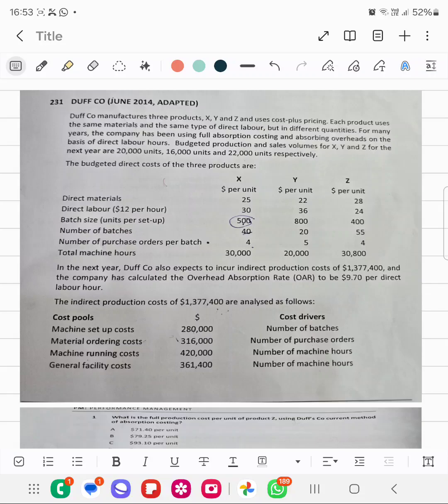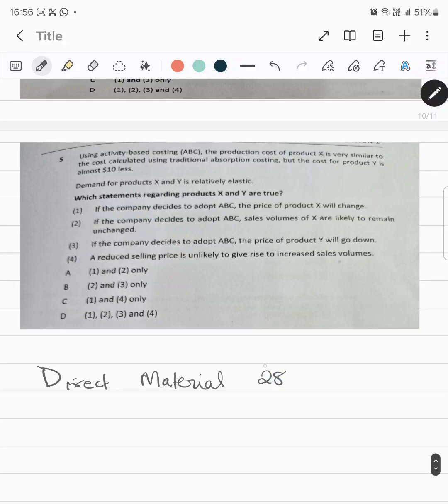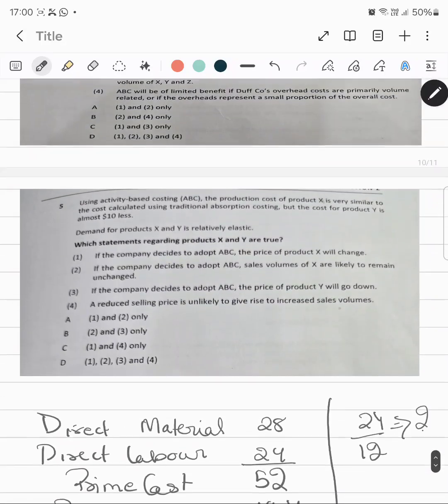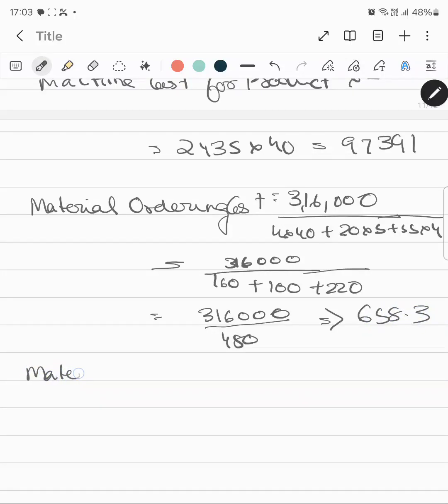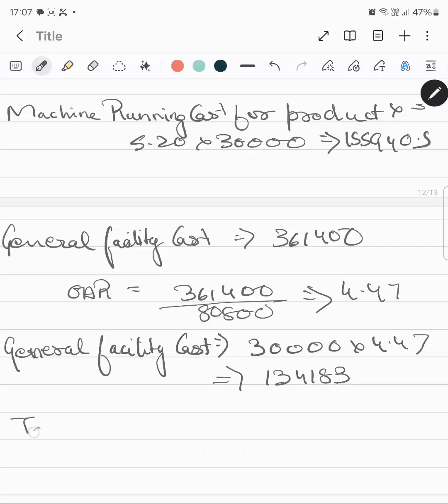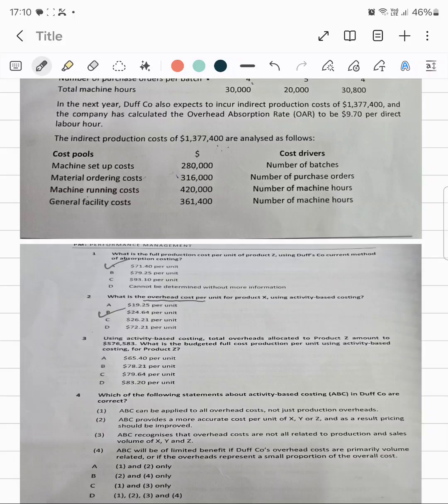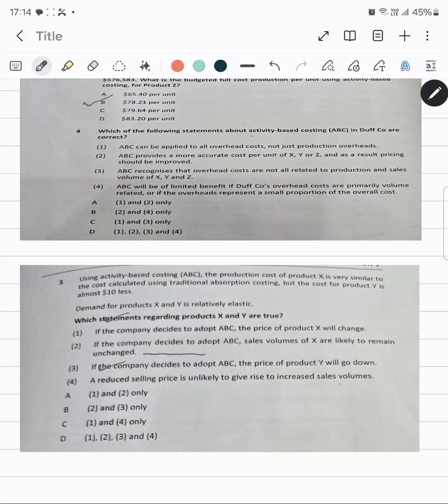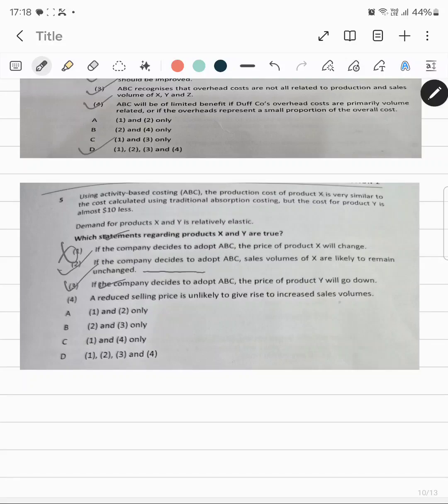Duff Co ACCA PM F5 Kaplan kit